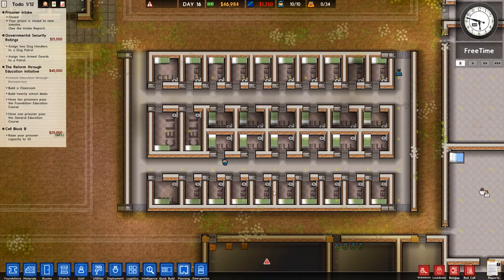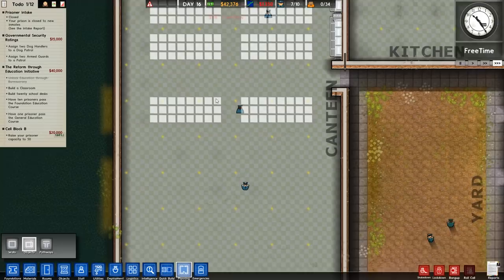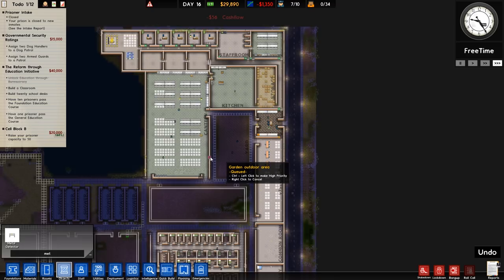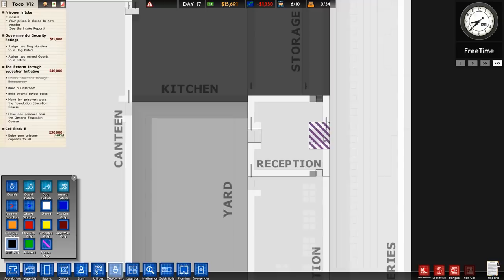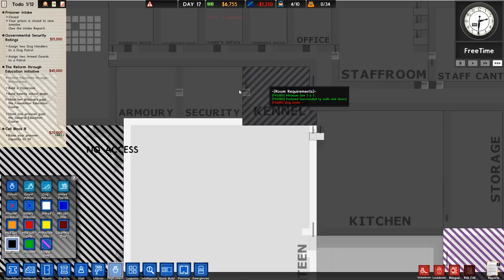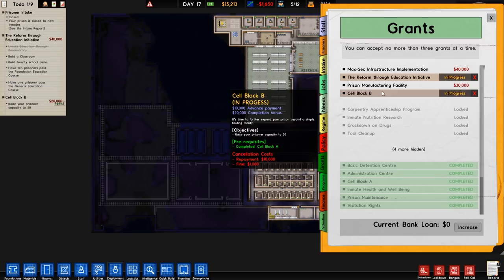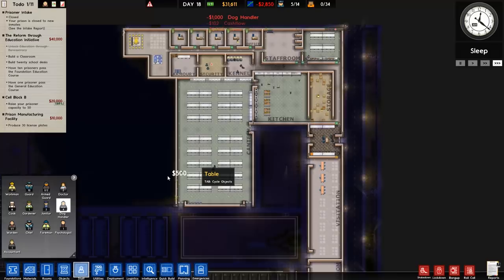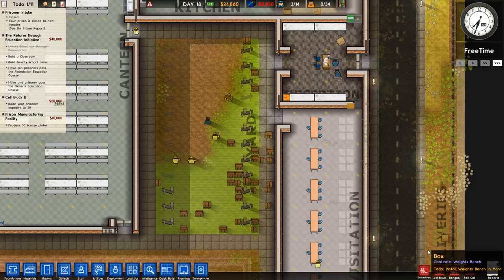Prison Architect - #6 - Ready For Arrivals - Let's Play / Gameplay / Construction